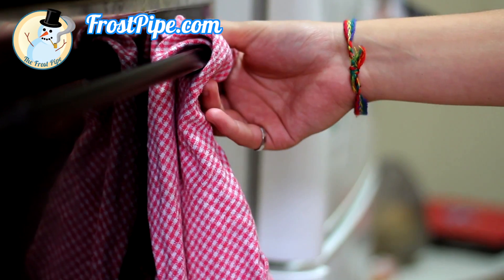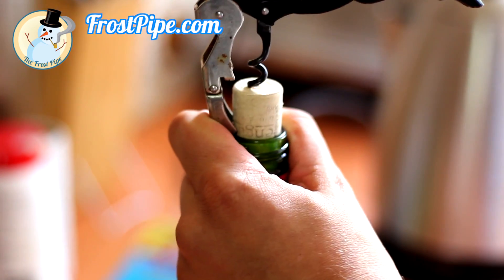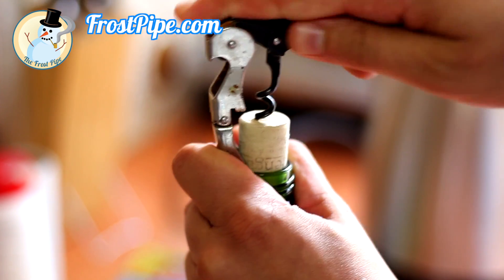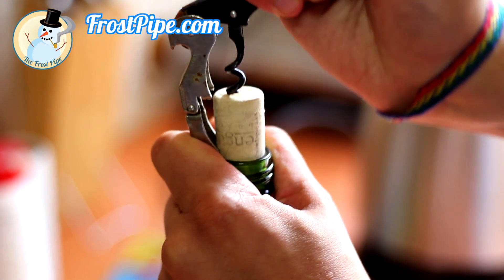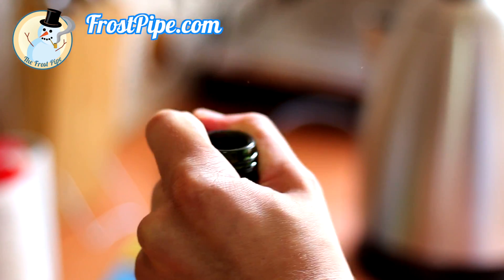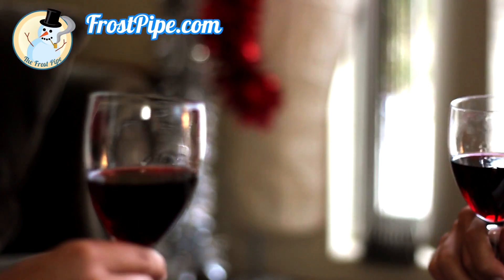What to do if you lose your Frost Pipe stoppers?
We designed our mould to make it easy in case you do lose your included corks! Watch and learn!